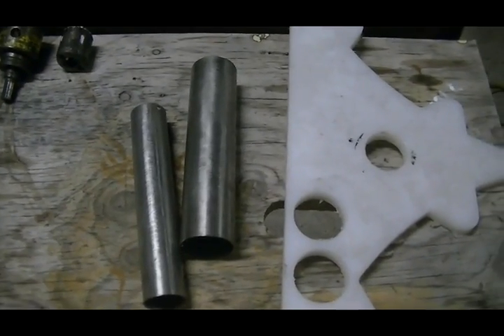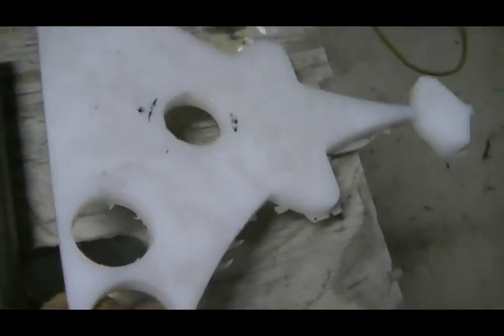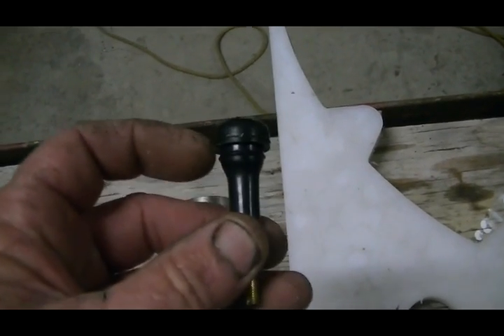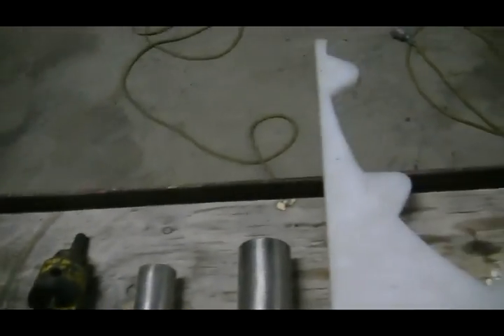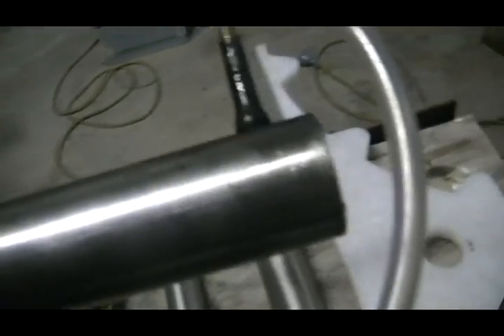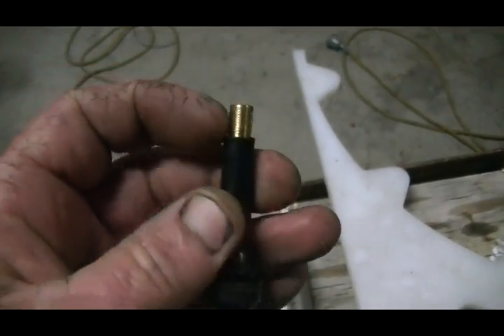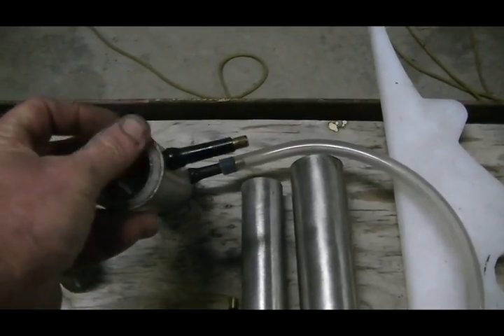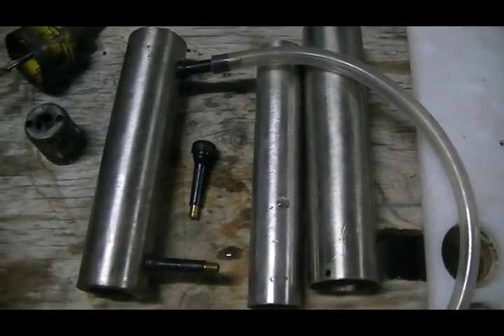My zero current leakage tube cell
This is my simple tube cell design that has zero current leakage.
As you will see,it is very simple and cheap to make.
Acurate MMW test yet to be done,as tube's were not sanded or cleaned.
But it is getting an MMW of around 5.8 as is-so of to a good start.